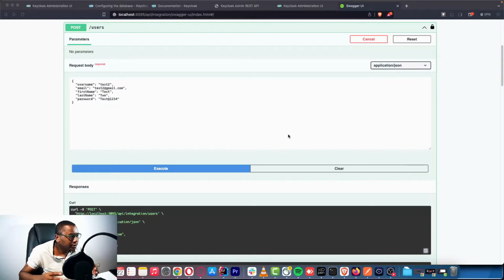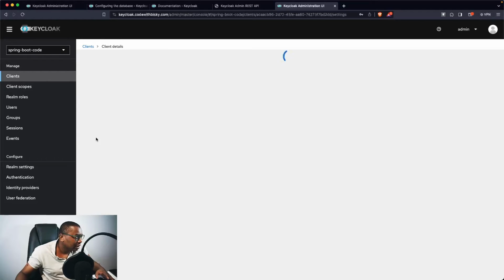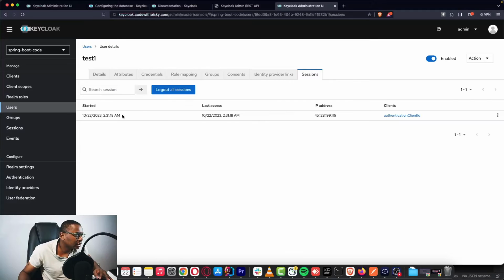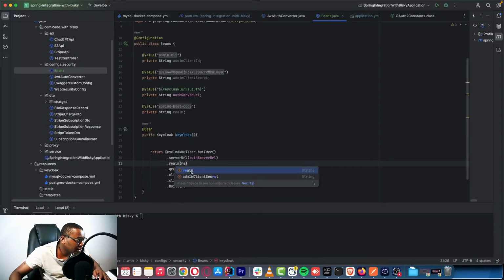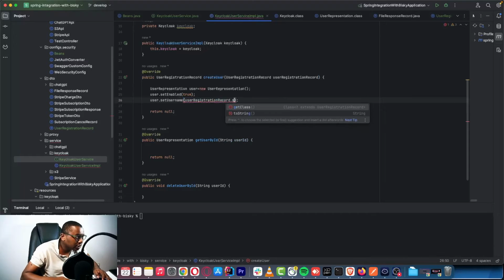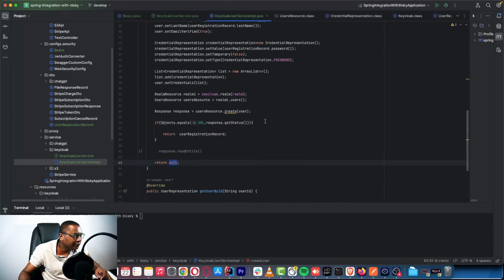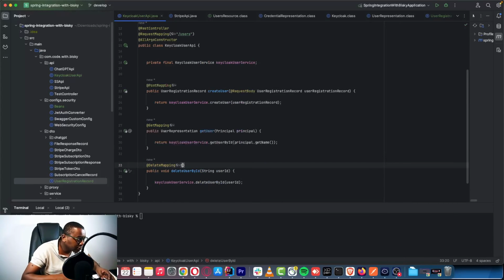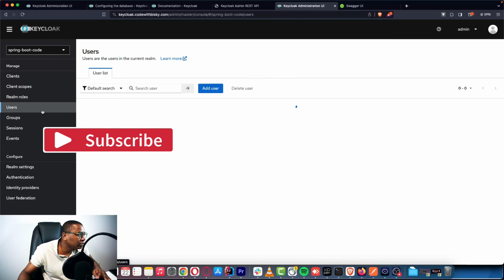Keycloak Admin Client Tutorial - Spring Boot Integration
Welcome to CodeWithBisky! In this tutorial, we'll guide you through the process of integrating Keycloak Admin Client with Spring Boot, allowing you to manage authentication and authorization in your Java applications effortlessly. Specifically, we'll focus on creating a new user using Keycloak Admin Client API.

What You'll Learn:

Setting up Keycloak Admin Client in Spring Boot
Creating a new user programmatically using Keycloak Admin Client API
Implementing authentication and authorization features in your Spring Boot applications
Best practices for user management and security
Prerequisites:

Basic understanding of Spring Boot and Java programming
Keycloak installed and configured on your system
IDE (Eclipse, IntelliJ, etc.) installed for Java development